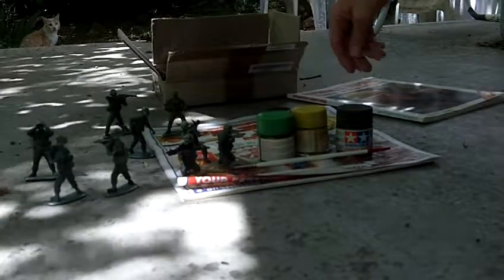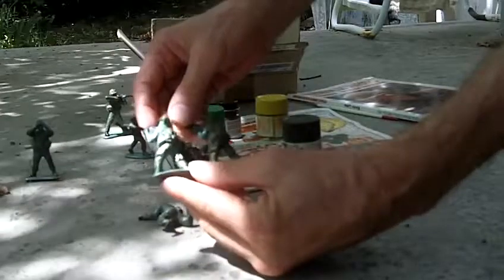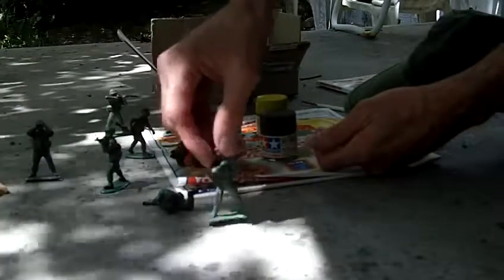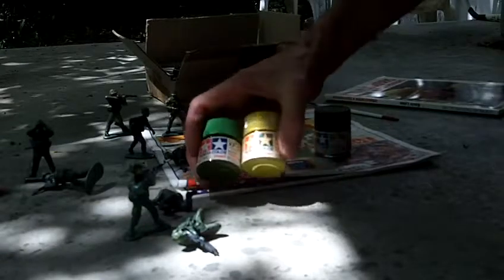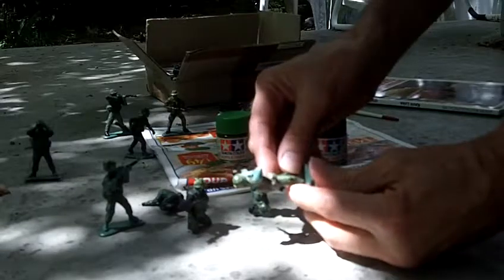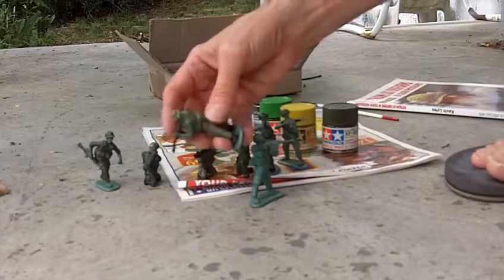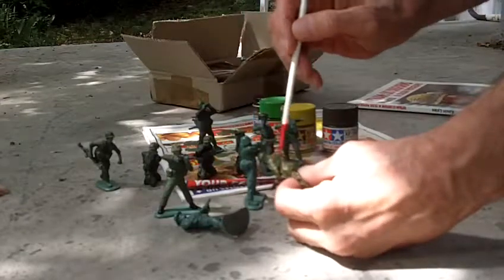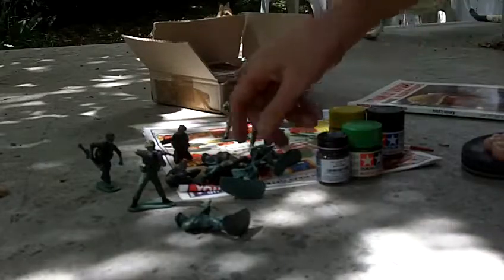Painting The Mars Marines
I apologize in advance for the poor lighting.  Painting Mars Miniatures excellent Vietnam Marines figures.